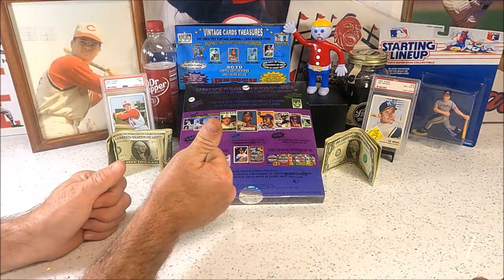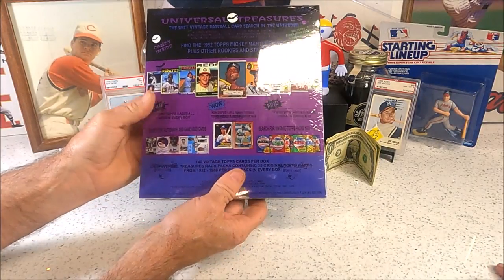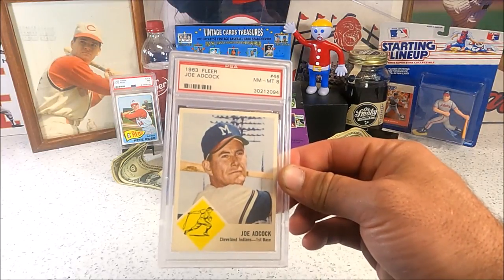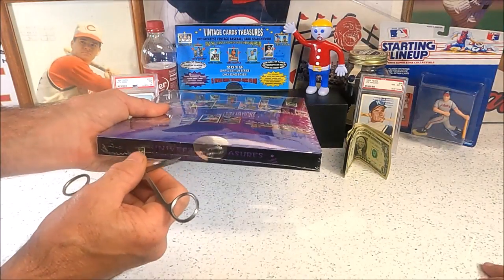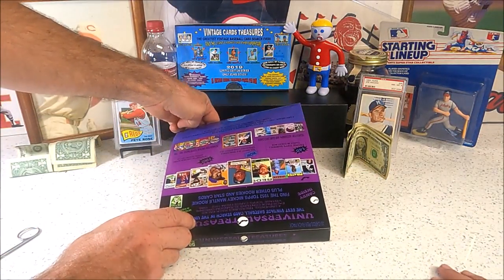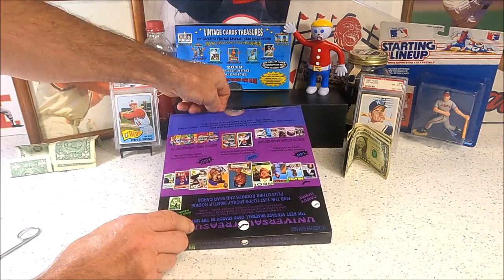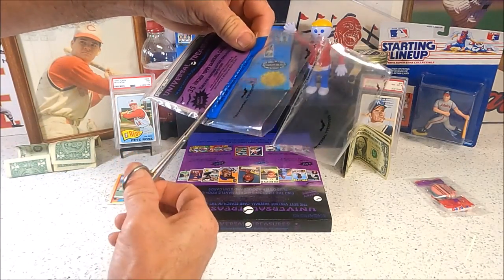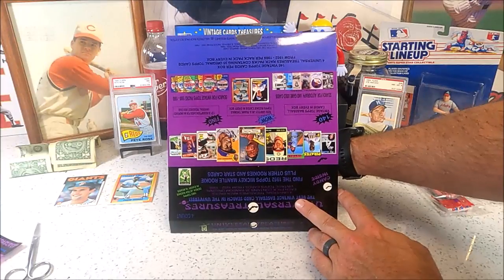Ultimate Treasures Baseball Card Chase Box - Halloween Rack Pack Box 2020 Edition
We bust another Ultimate Treasures baseball card chase box.  This is the Halloween Rack Pack Box edition.  Very similar to the Vintage Cards Treasures chase boxes from 2014 and 2019.